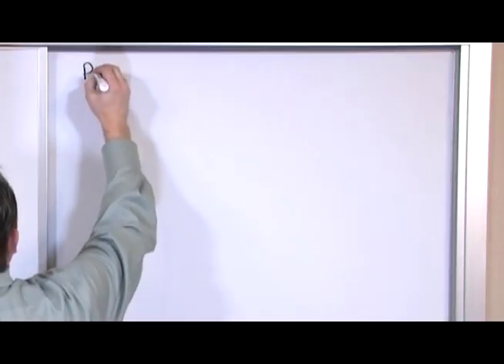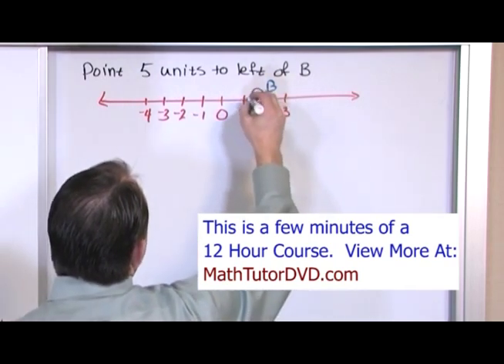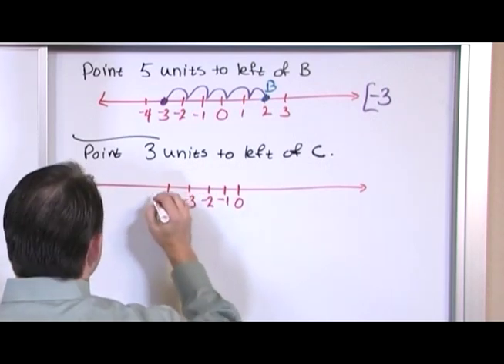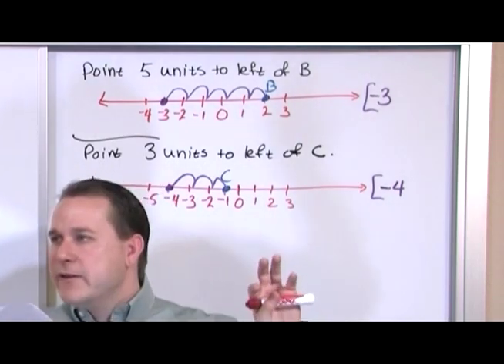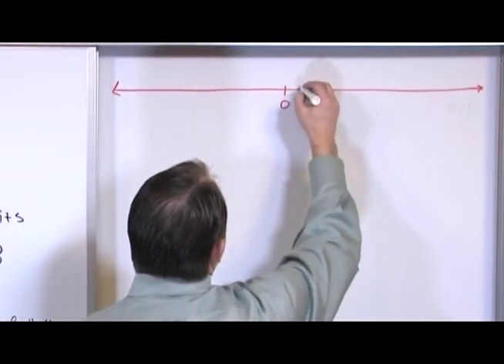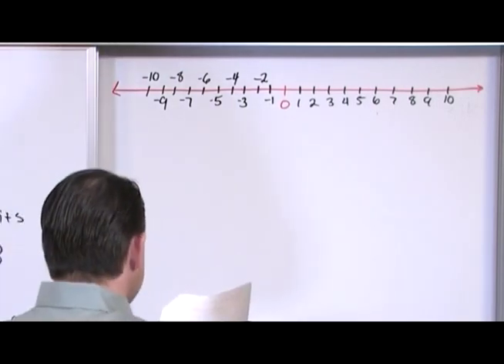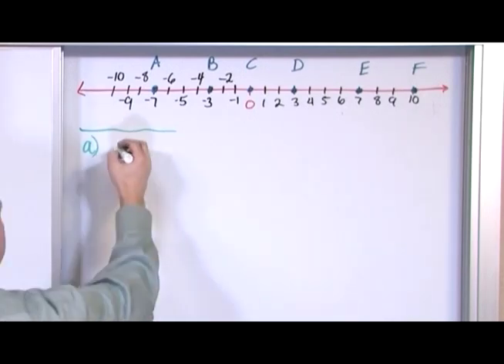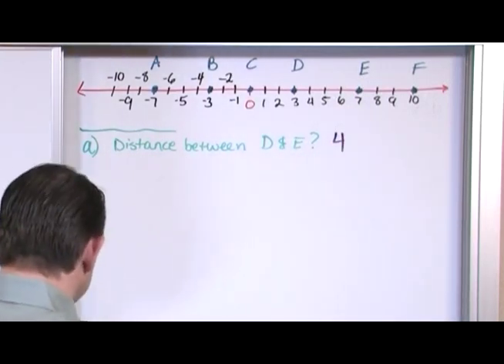The Number Line in PreAlgebra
Here you will learn about the number line in algebra and work a few problems for practice.